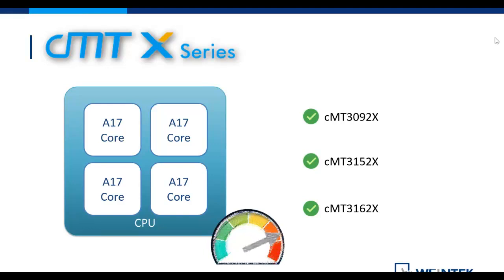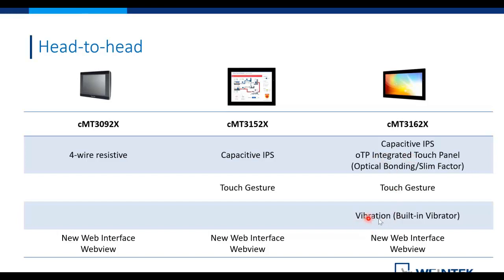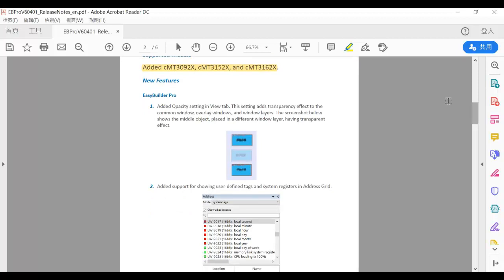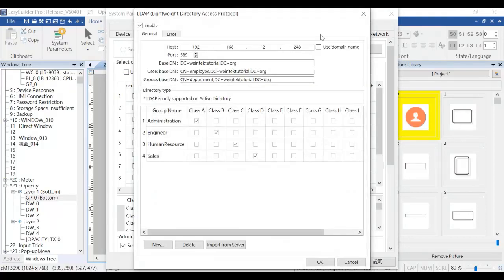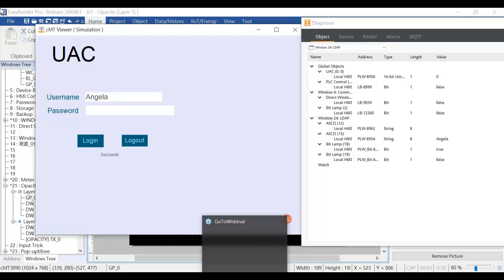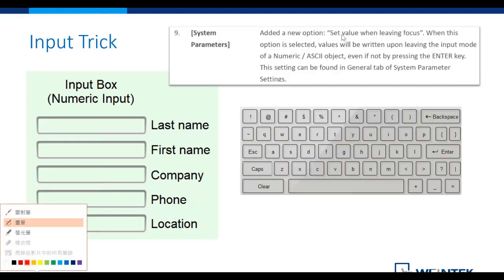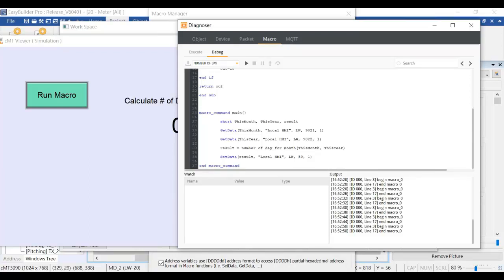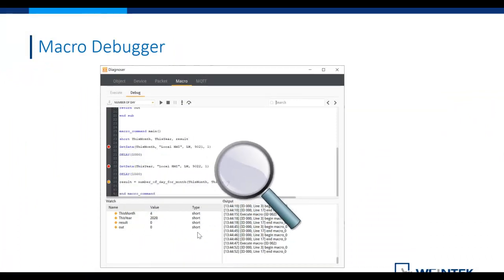Weintek Webinar 2020-04-29: EasyBuilder Pro V6.04.01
1.      New Model Support: cMT X series
2.      New EBPro Features: Security, View, Input Trick, Pop-up Window, and Meter
3.      New Tool: Macro Debugger